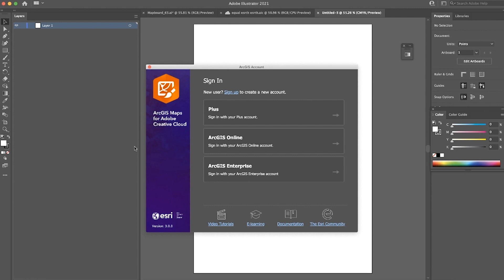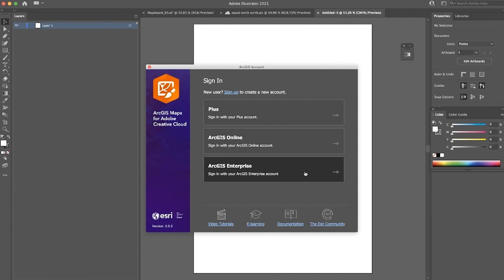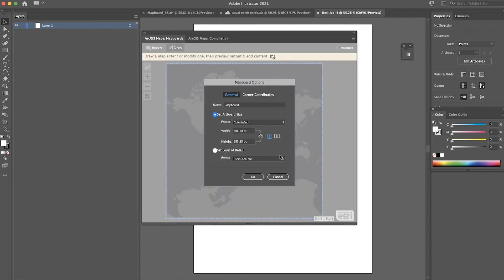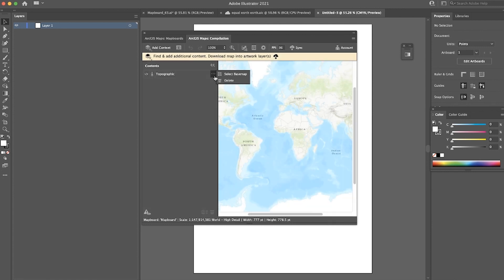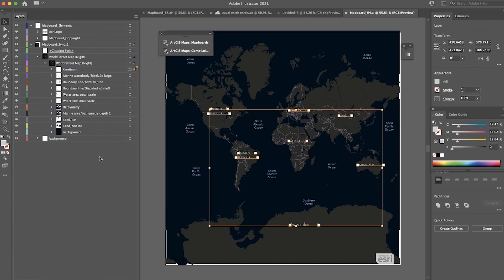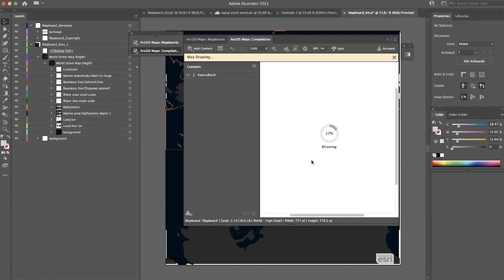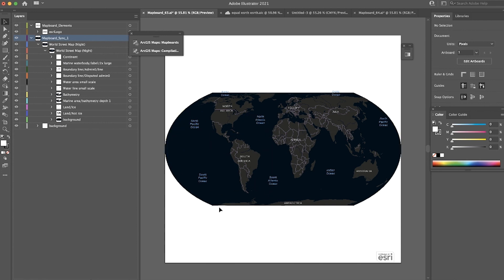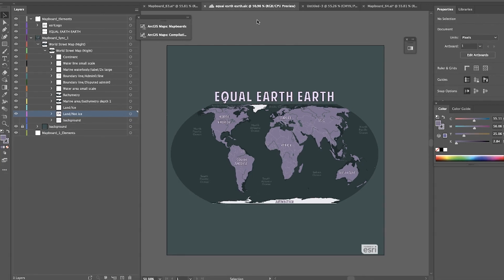What's New in ArcGIS Maps for Adobe Creative Cloud 3.0 (2021)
ArcGIS Maps for Adobe Creative Cloud Now Available

The July 2021 release includes support for ArcGIS Enterprise, vector tile layers and basemaps, Viewer and Editor user types, and the ability to access organization groups without the need for additional tags.